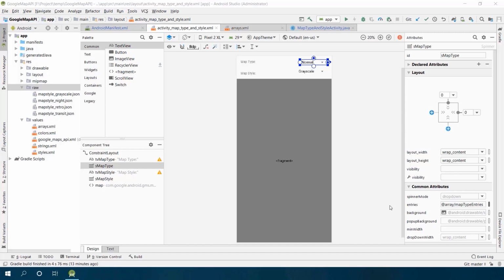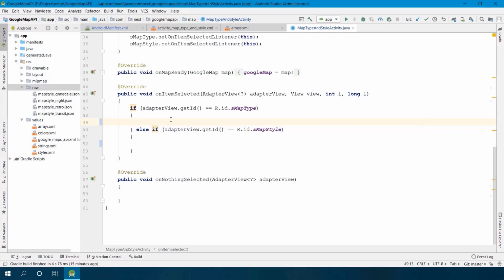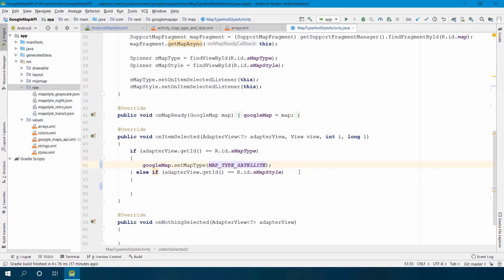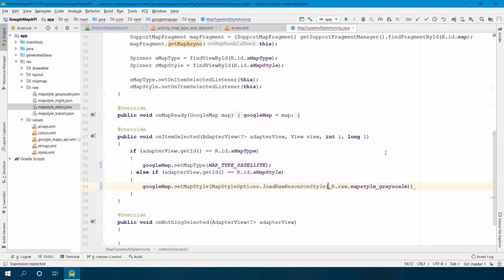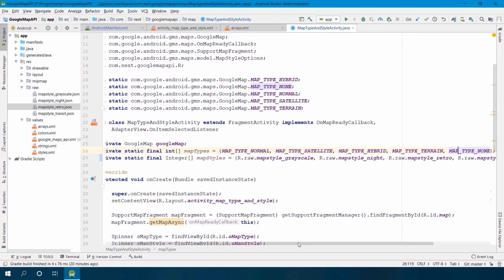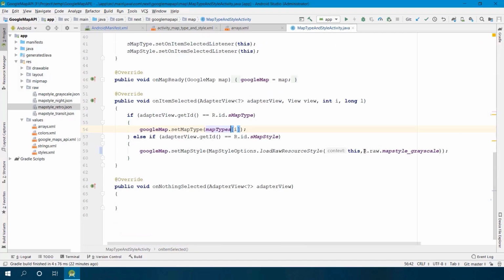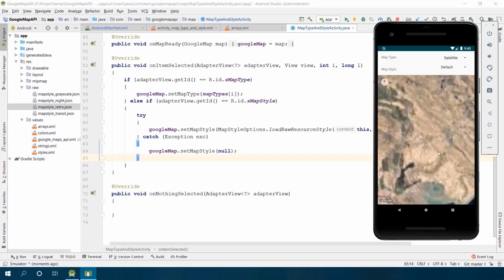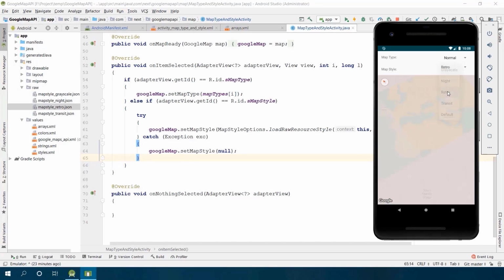Change Google Map Types and Styles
Google Map API for Android Tutorial #10. Map Types and Styles
Learn about different map types and styles including:
1. Normal Map Type
2. Satellite Map Type
3. Hybrid Map Type
4. Terrain Map Type
5. None Map Type
6. Grayscale Map Style
7. Night Map Style
8. Retro Map Style
9. Transit Map Style
10. Default Map Style